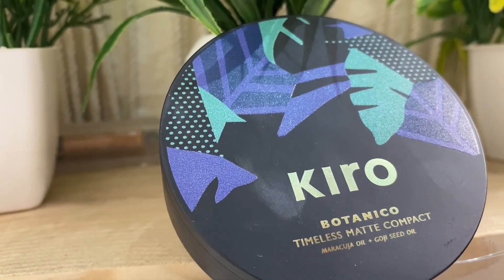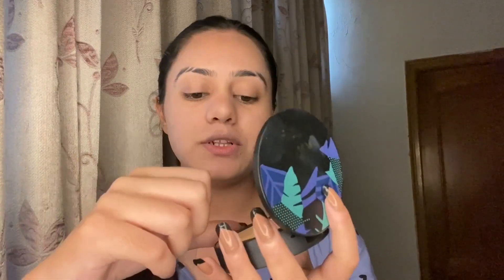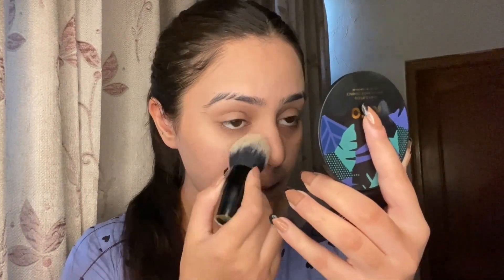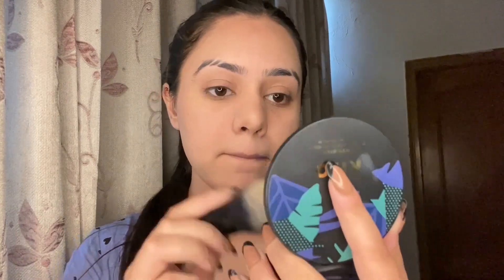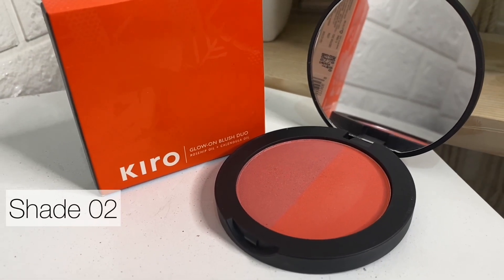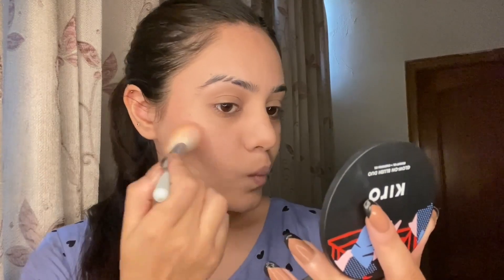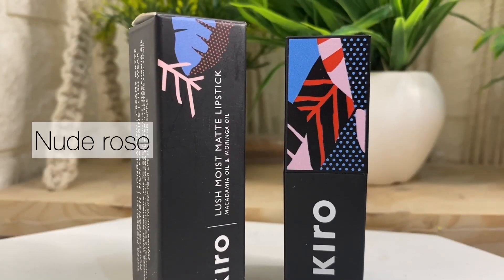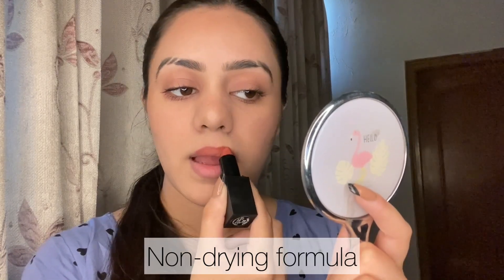Travel vlog : Full day makeup on | Dinner with fam | shooting | kp styles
Hey loves❤️